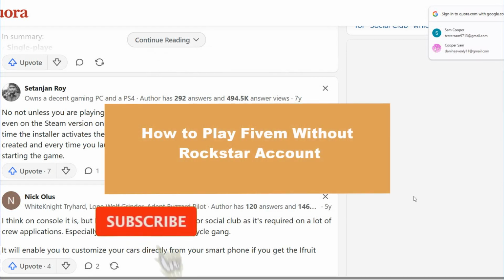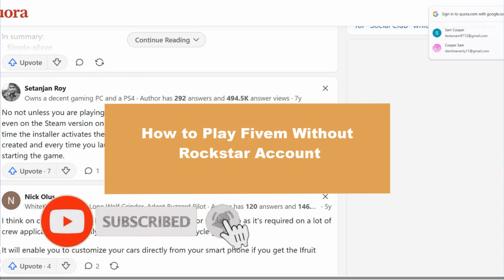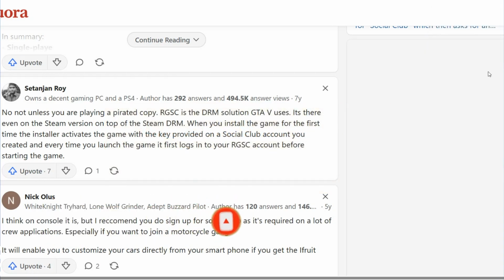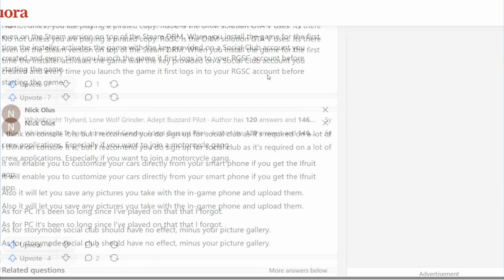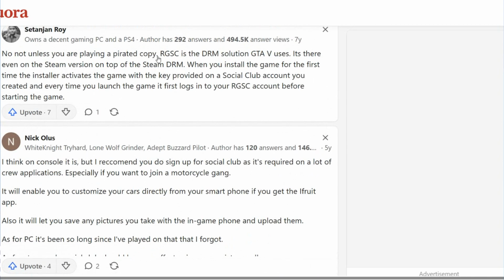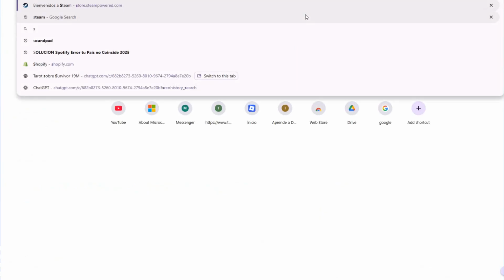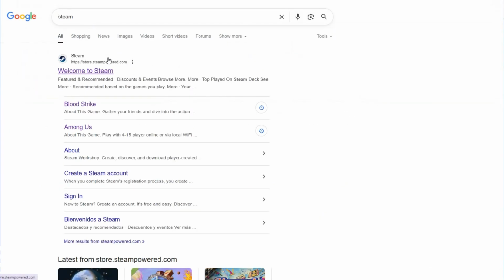How to Play Fivem Without Rockstar Account (Bypass Rockstar Sign-in)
In this video, I'll show you how to FiveM: How To Skip Rockstar Sign-in | Updated Guide 2025. The method is very simple and clearly described in the video. Follow all of the steps & FIVEM: How To Skip Rockstar Sign In on FiveM - Full Guide 2025.